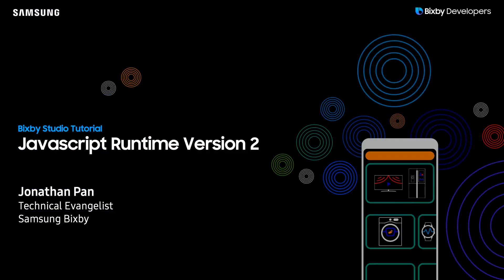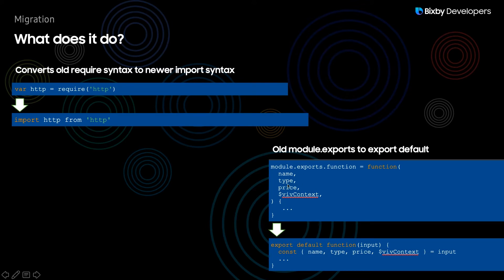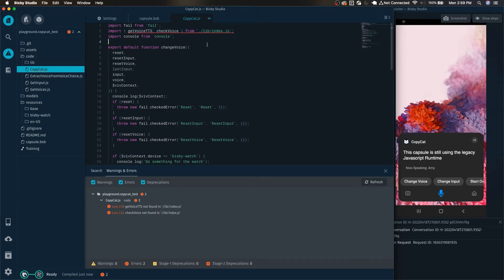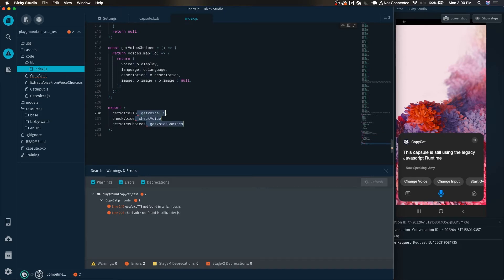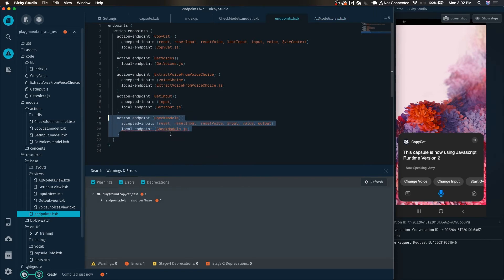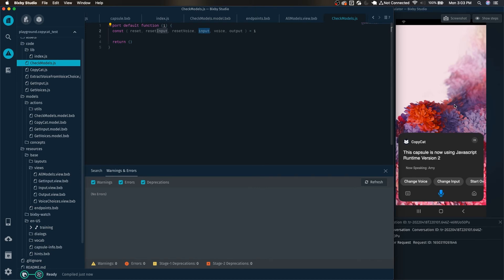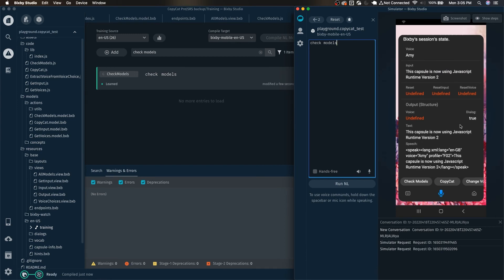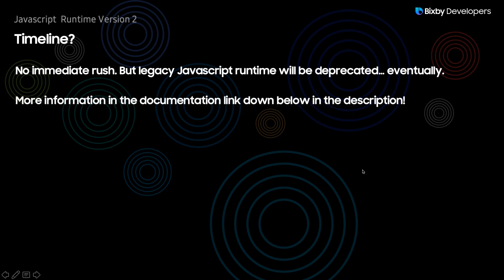Bixby Studio Tutorial - Javascript Runtime Version 2 Migration